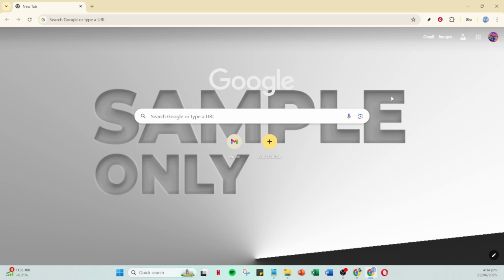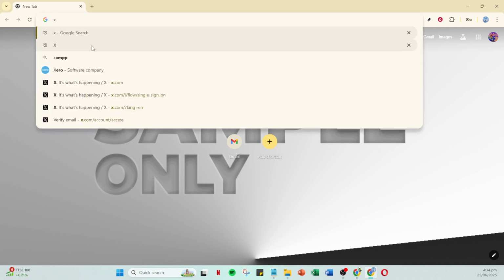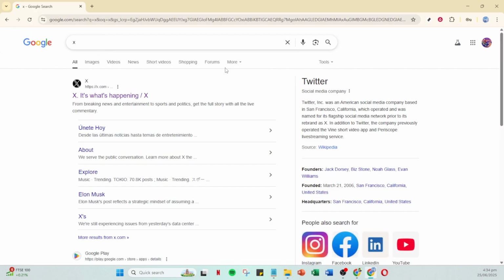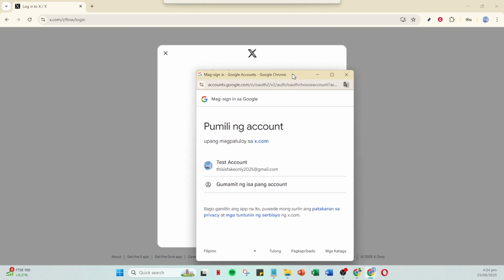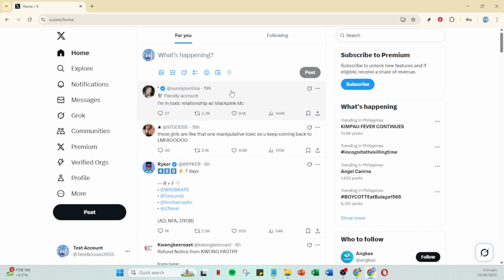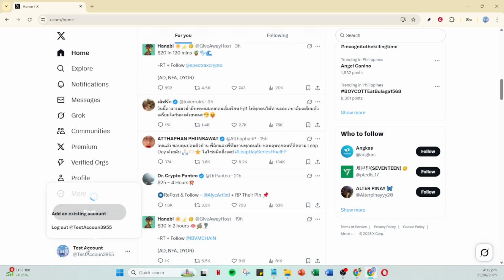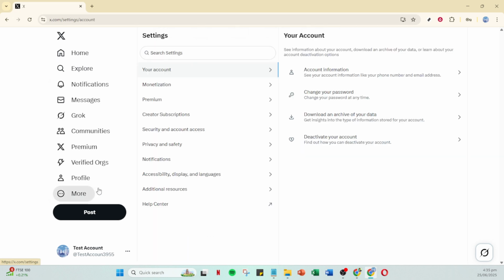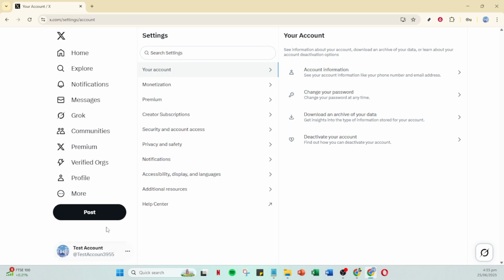How To Sign up for X With Google Account Simple & Fast [2025 Full Guide]